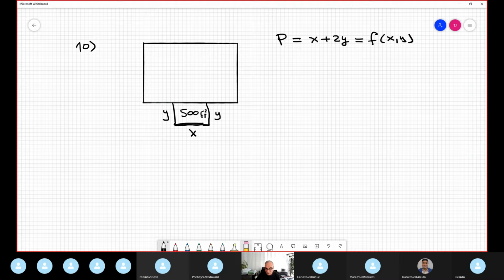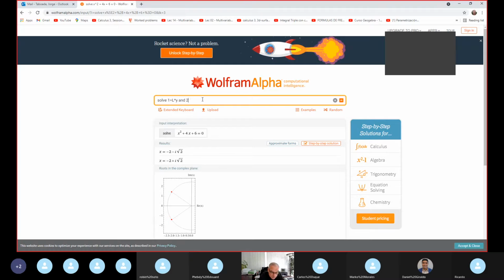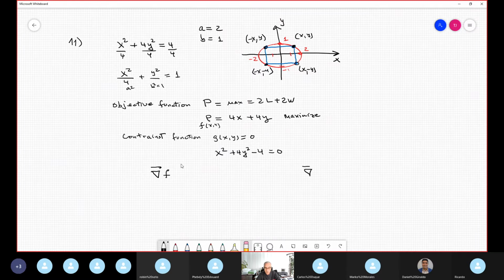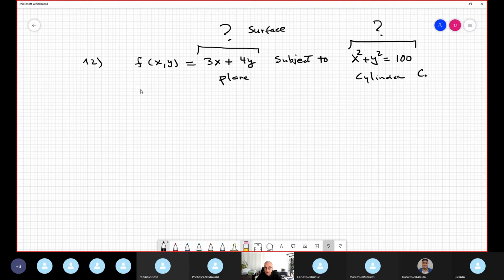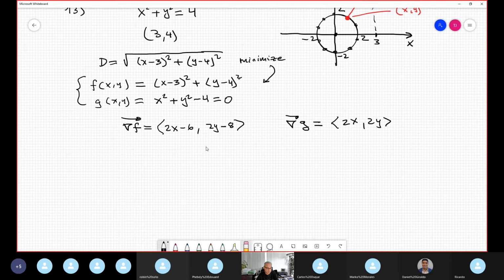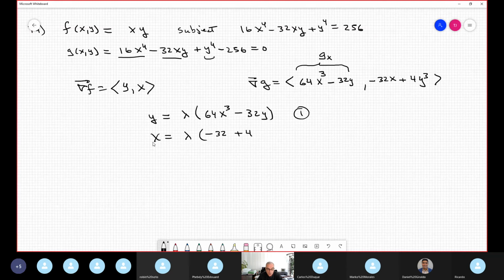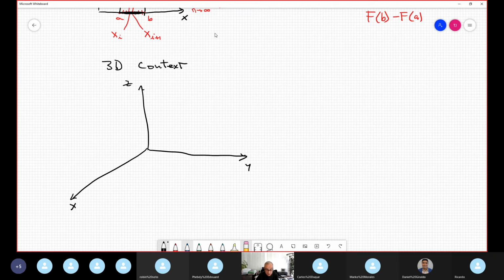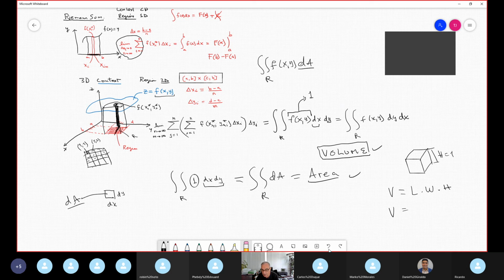Multivariable Calculus--Review for Test#2 (Cont)